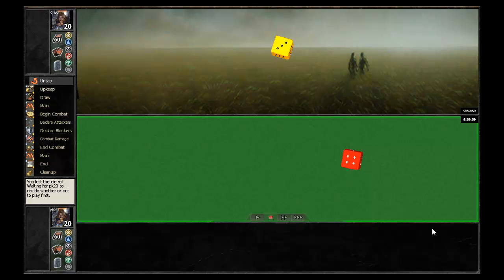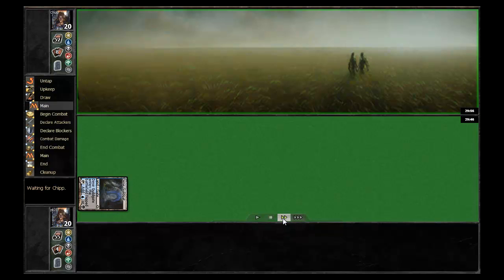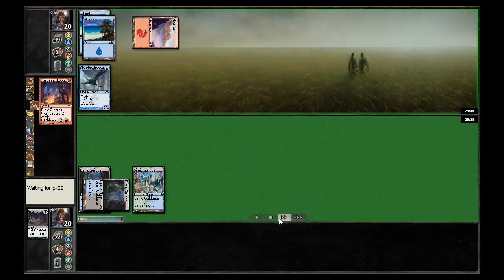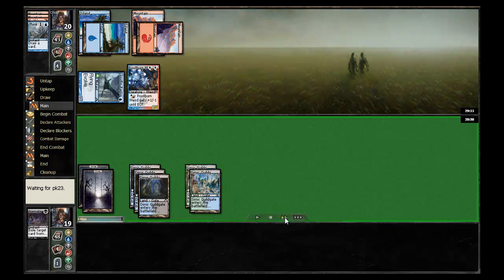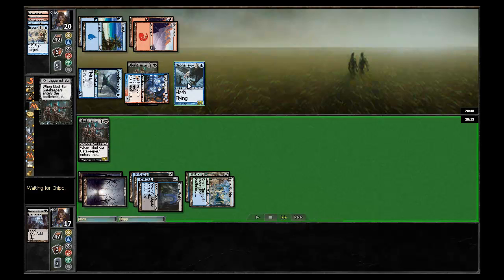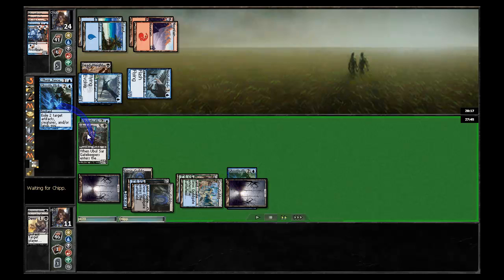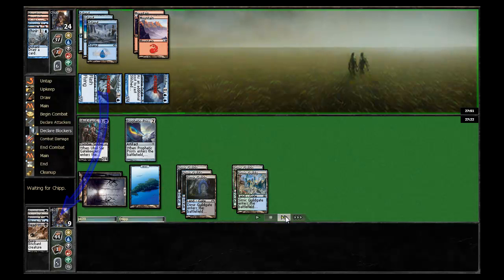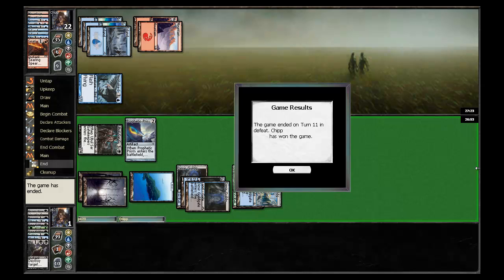MPDC Worlds 22 SemiFinals Game 1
gwyned videocasts the semifinals of MPDC Season 22 Worlds between Chipp and pk23; Game One.